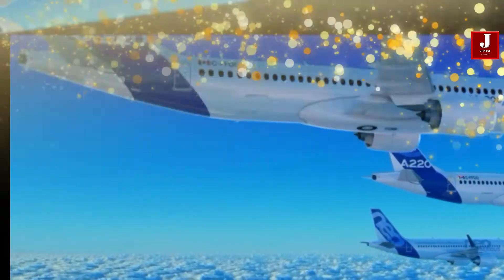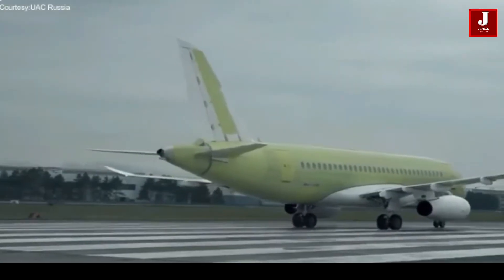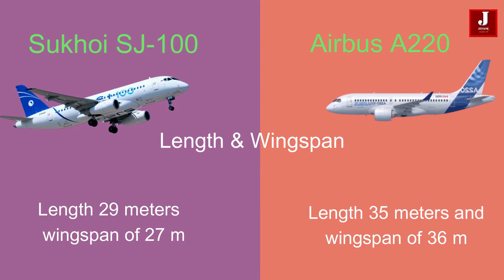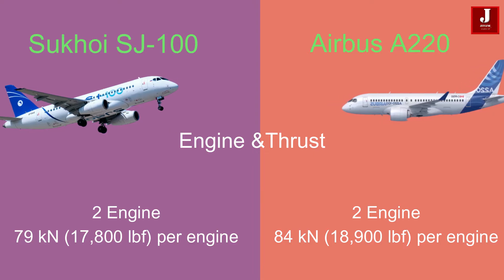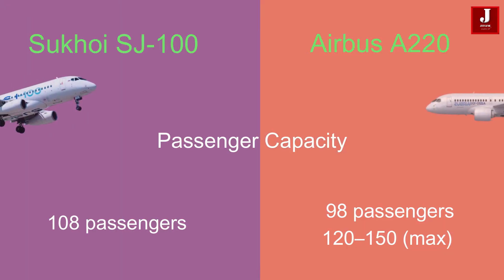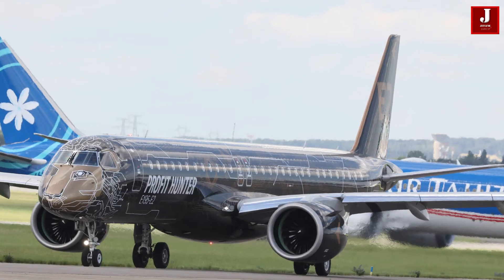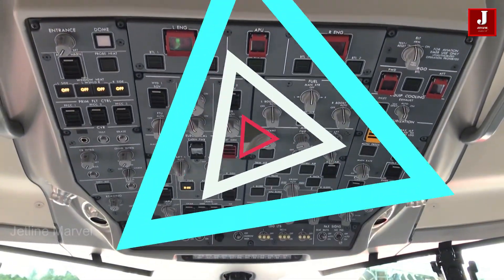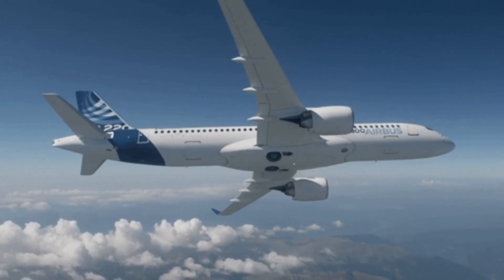Comparison of European built Airbus A220 vs Russian built Sukhoi Sj100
The smallest aircraft in the Airbus commercial fleet, the A220 can accommodate between 90 and 120 passengers depending on the configuration.

The SJ-100, commonly referred to as the Sukhoi Superjet 100, is a regional jet with a 4,500-kilometre (2,800-mile) range.
The Russian Industry Ministry reported on Tuesday that a Russian airliner SJ-100 built entirely from domestic parts successfully completed its first flight, demonstrating the stability of the domestic systems.